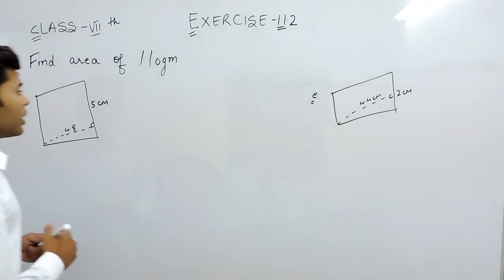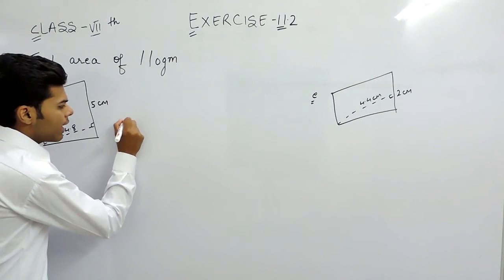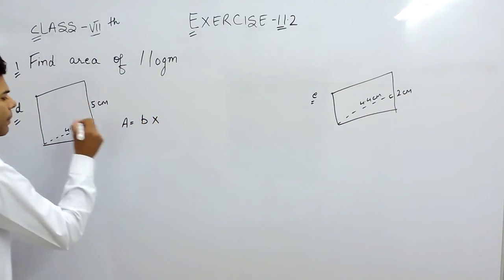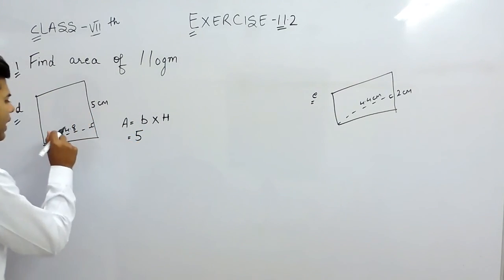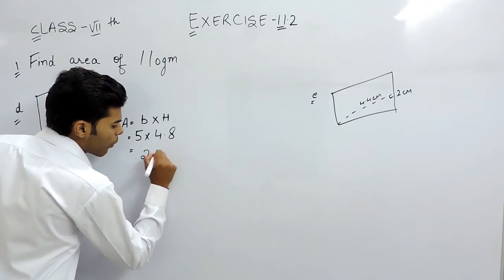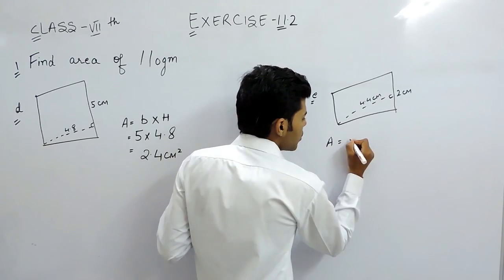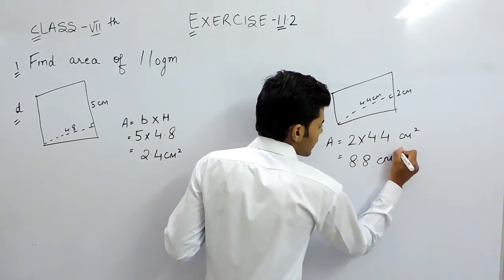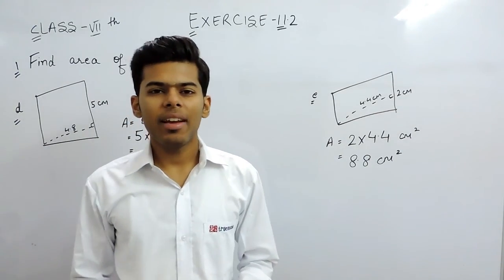Exercise 11.2 - Question 1 (d) NCERT Solutions for Class 7th Maths Perimeter and Area